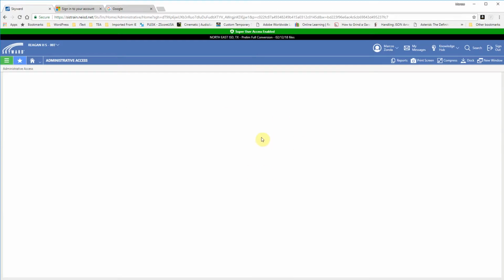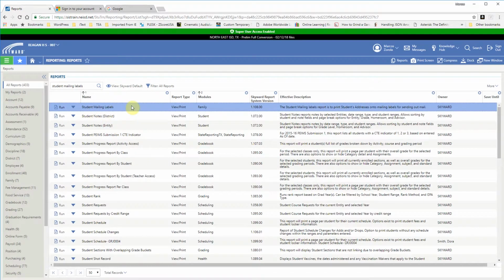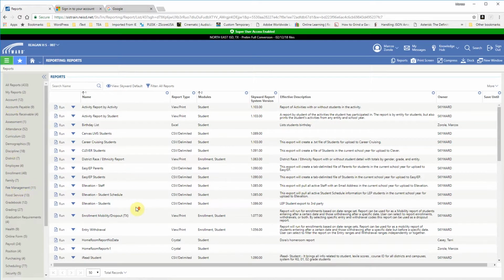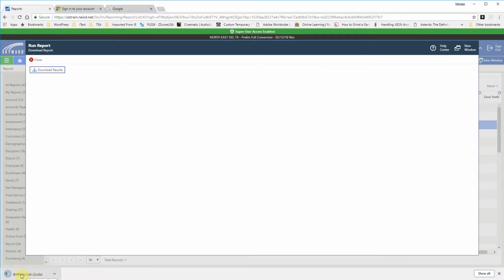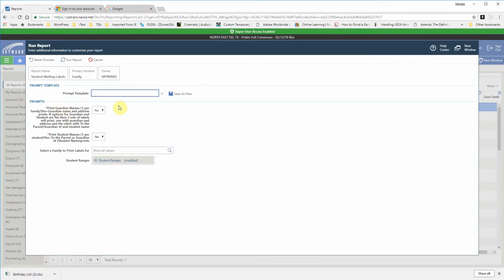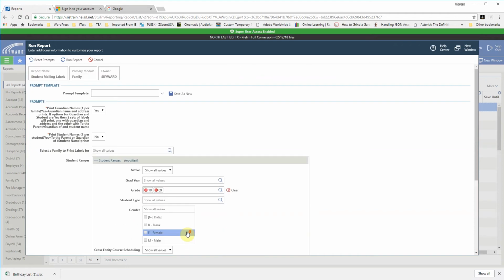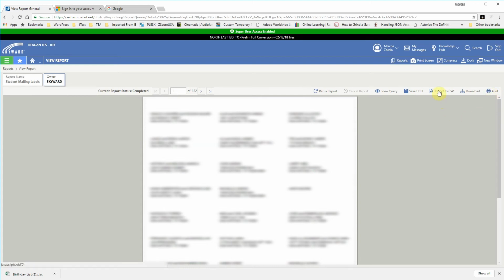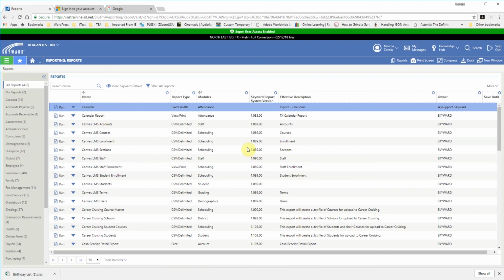Reporting Run Report Basics v1